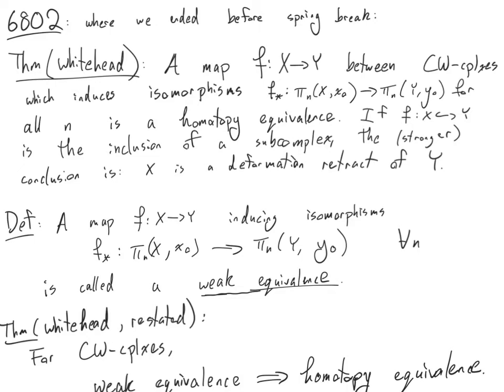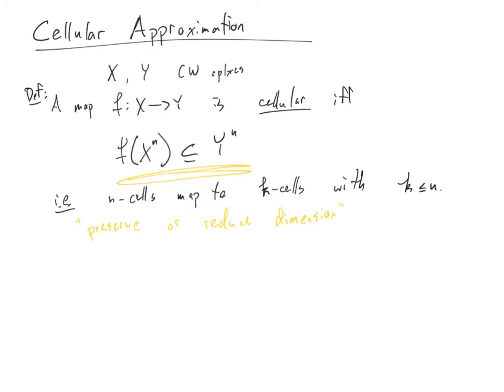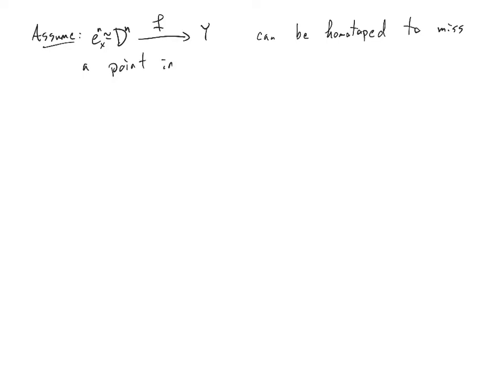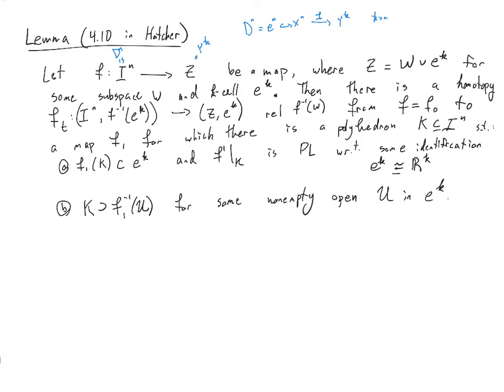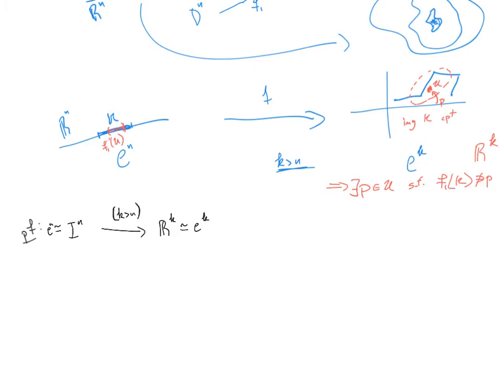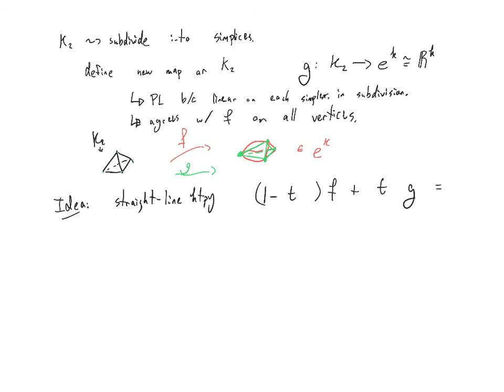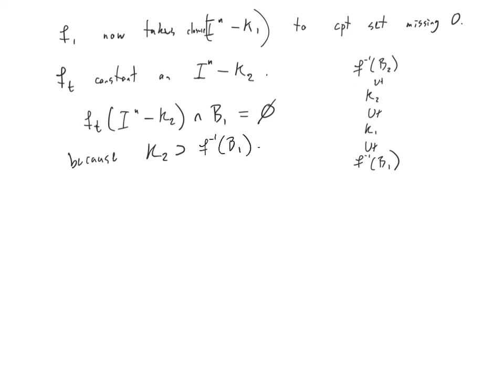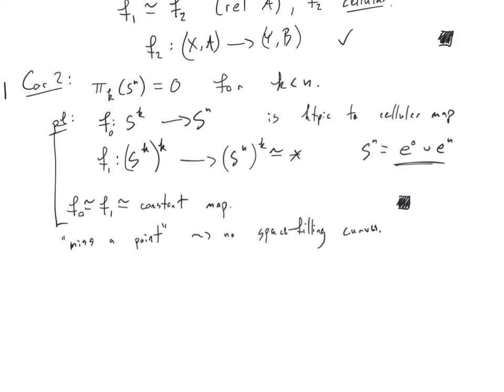6802 Cellular Approximation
We review where we left off and state and prove cellular approximation for maps and maps of pairs.